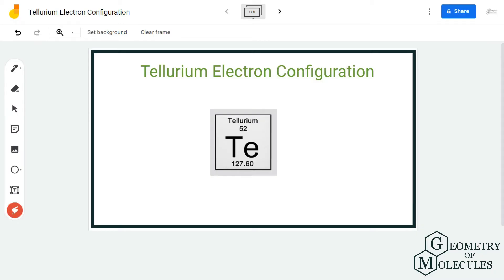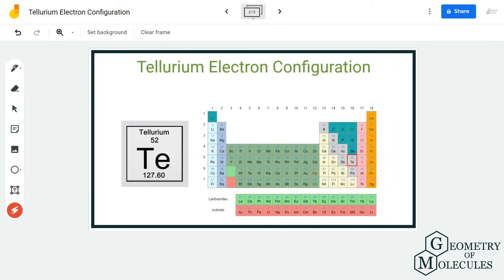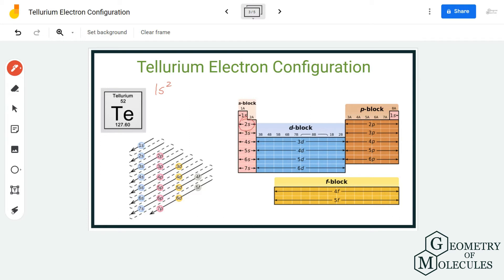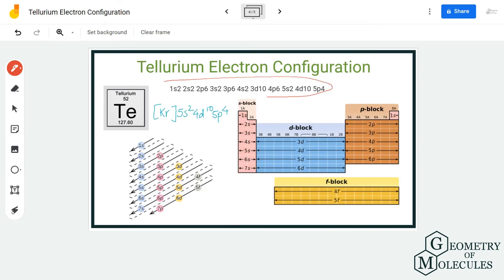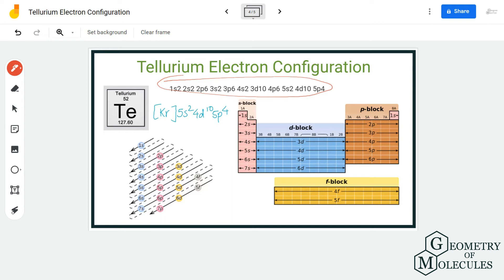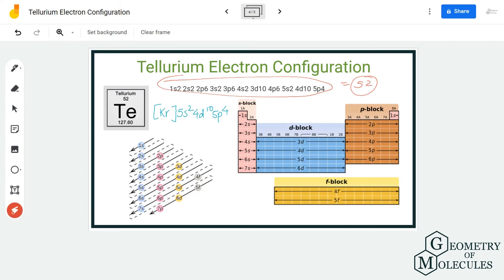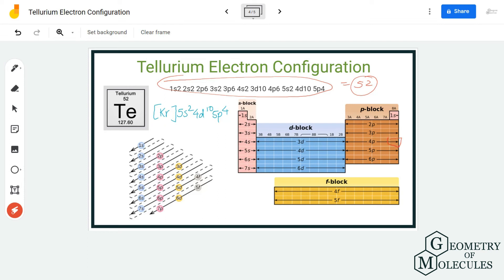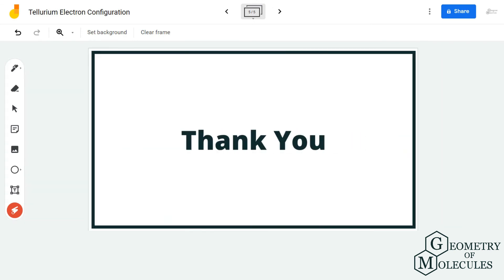Electron Configuration for Te (Tellurium)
Hi Guys!

Today in this video, we will help you determine the electron configuration for the Tellurium element. It is a group 16 and period three element. For determining its electron configuration, we first look at its atomic number to find out the total electrons for the element.

Once we know the number of electrons for Tellurium, we start arranging these electrons in the orbitals with increasing energy order. Find the complete electron configuration for Tellurium in this video.

Watch this video till the end to know the electron configuration of the atom with easy methods.